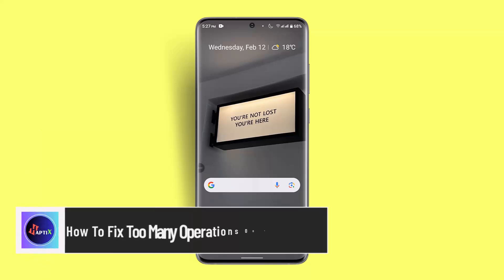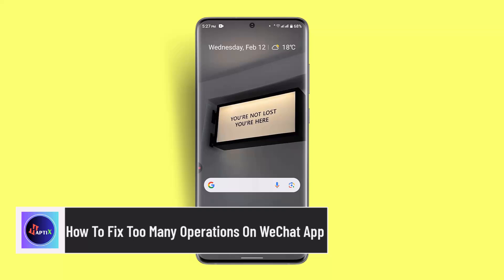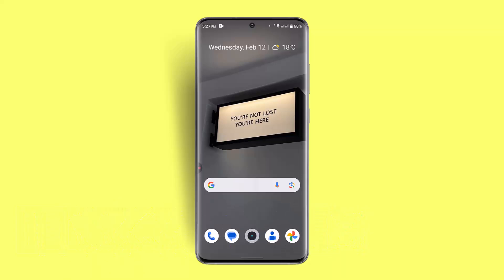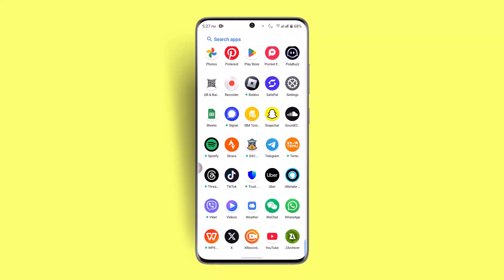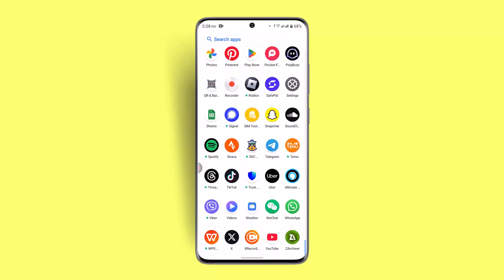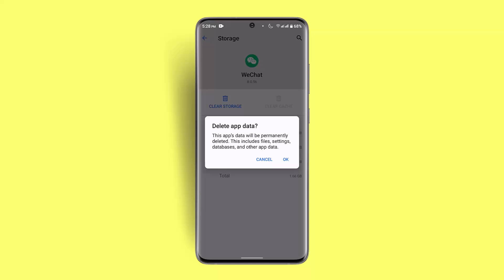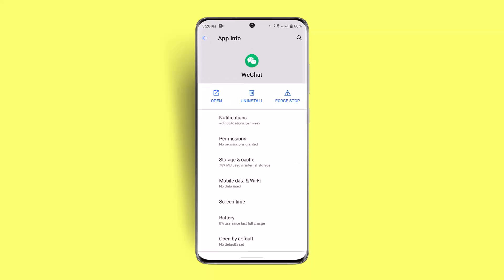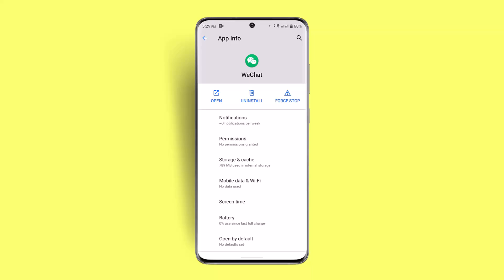How To Fix Too Many Operations On WeChat App !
If you're encountering the "Too Many Operations" error on the WeChat app, this video provides a step-by-step guide to help you fix it. This error typically occurs when WeChat detects excessive actions within a short period, which could be due to rapid logins, sending multiple friend requests, frequent message spamming, or even temporary server issues. Here’s how to resolve it effectively.

First, check if your WeChat app is updated to the latest version. Outdated versions can cause compatibility issues and unexpected errors. Open the Google Play Store or Apple App Store, search for "WeChat," and see if an update is available. If there is, tap "Update" and then try logging into your account again. Updating the app often resolves bugs and improves overall performance.

If updating the app doesn’t solve the problem, clear the app’s cache and data. Long-press the WeChat app icon, tap "App Info" or the ‘i’ button, and go to "Storage & Cache." Select "Clear Cache" first. If the issue persists, choose "Clear Data," but keep in mind that this will log you out of the app and may delete some locally stored data, so ensure your information is backed up if necessary. After clearing the cache and data, reopen WeChat and log back into your account.

If clearing the cache and data doesn’t work, try uninstalling the WeChat app and reinstalling it. This helps eliminate any corrupted files that may be causing the issue. After reinstalling, restart your device to refresh the system, then open WeChat and log in to see if the problem is resolved.

In some cases, the error may be due to temporary server issues on WeChat’s end. If none of the above steps work, wait for a few hours or even a day before trying again. Server-related problems are usually fixed quickly by the WeChat technical team.

If the issue persists after waiting, consider contacting WeChat’s customer support for further assistance. They can help identify if your account has been temporarily restricted due to suspicious activity or other reasons.

Timestamps:
0:00 Introduction
0:19 Checking for app updates
0:40 Clearing cache and app data
1:05 Reinstalling WeChat and restarting your device
1:19 Waiting due to potential server issues
1:26 Contacting WeChat support
1:34 Conclusion